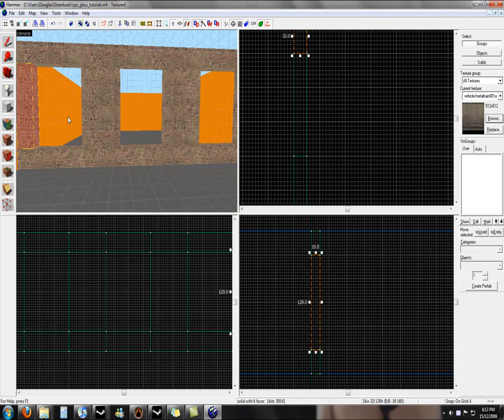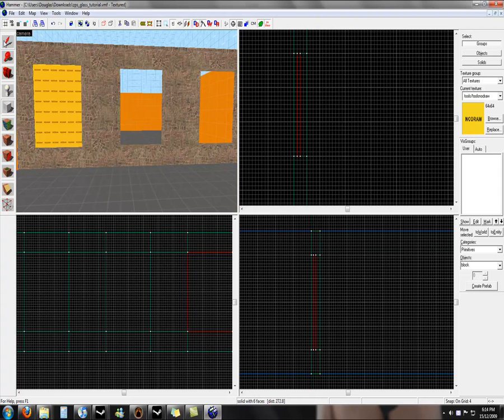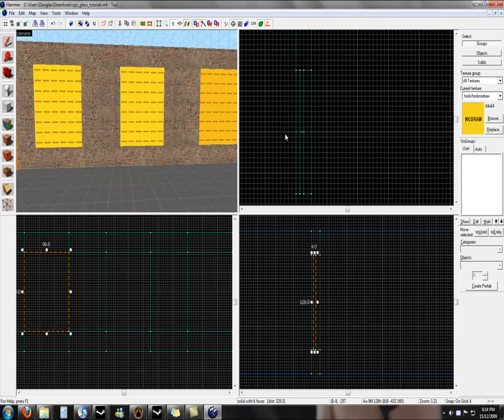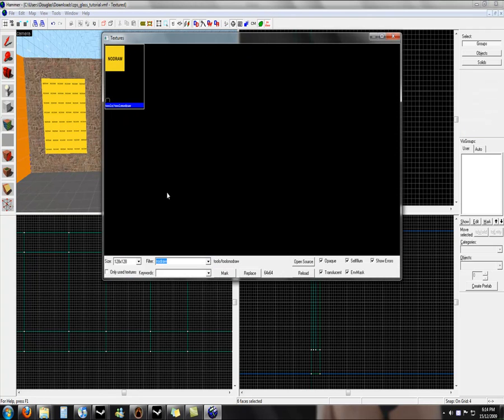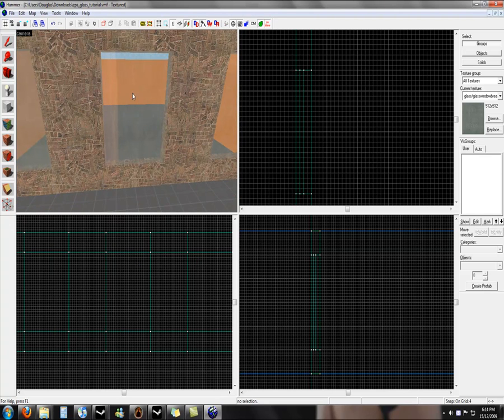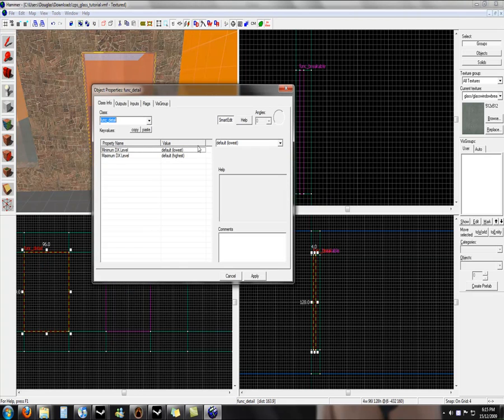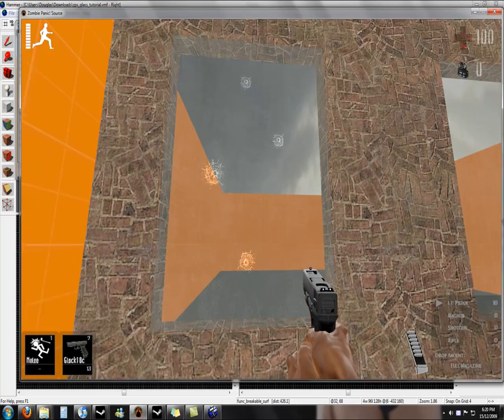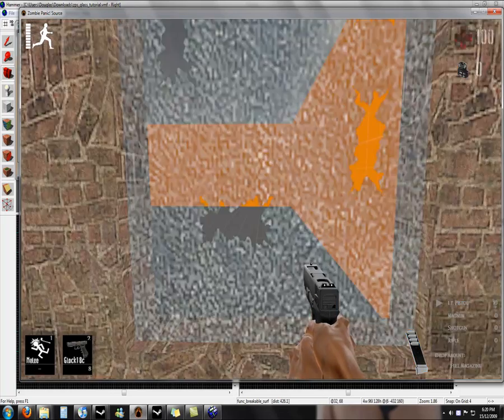Source SDK Hammer - Glass Tutorial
How to make each type of glass: Unbreakable, breakable, and breakable_surf.

Textures used:
glasswindowbreak070a
nodraw

Entities used (blocks tied to entities)
func_breakable
func_breakable_surf

Unbreakable:
nodraw on all faces, apply glass texture to both sides.

Both breakable and _surf:
nodraw on all faces, apply glass texture to one side.